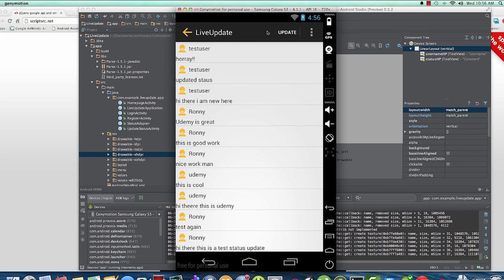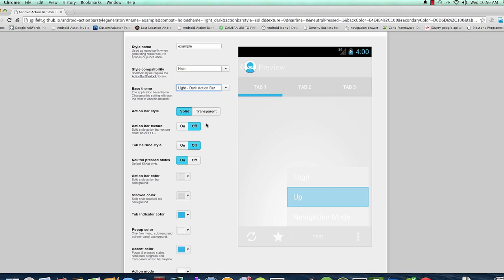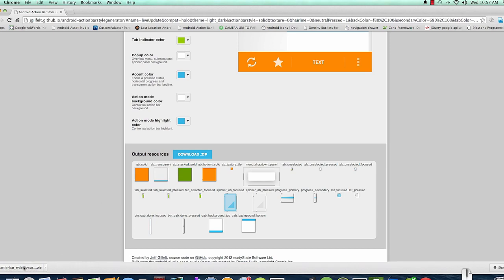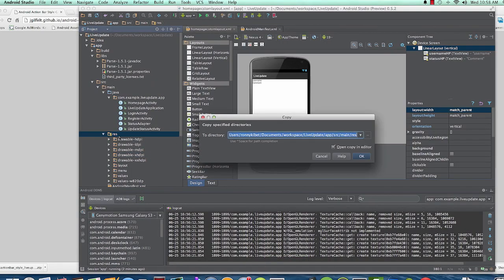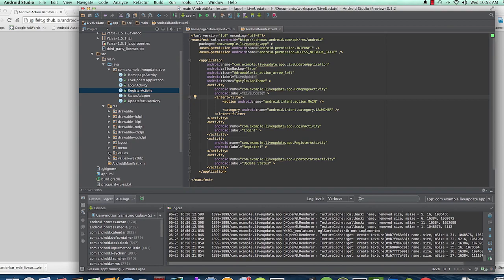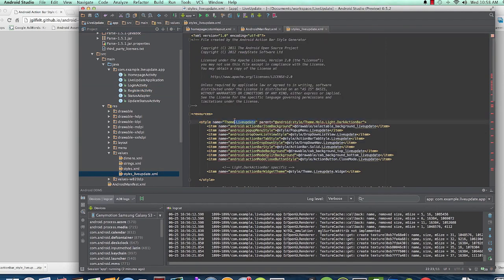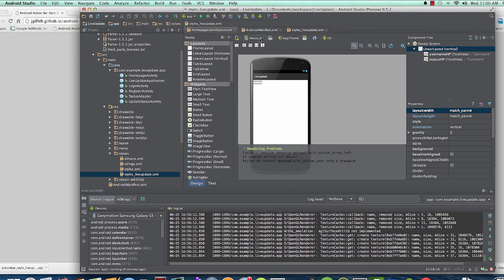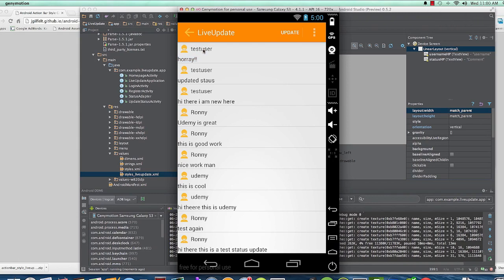Customizing the ActionBar : : Customizations | Chapter 2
"Welcome to Chapter 2 of our Customizations series! In this tutorial, we're diving into the world of ActionBar customization in your Android app. Discover how to make your app's navigation bar truly yours by customizing the ActionBar. Learn to change its appearance, add icons, and make it an integral part of your app's branding. If you want your app to have a distinctive look and feel, this chapter is a must-watch!"